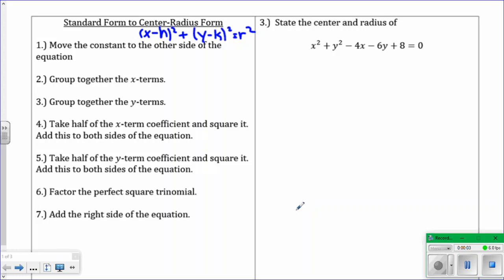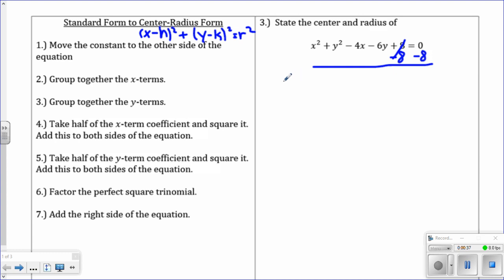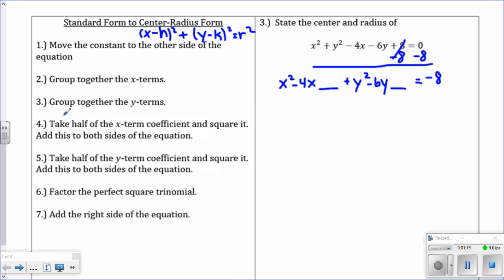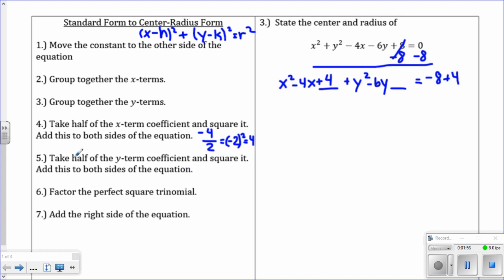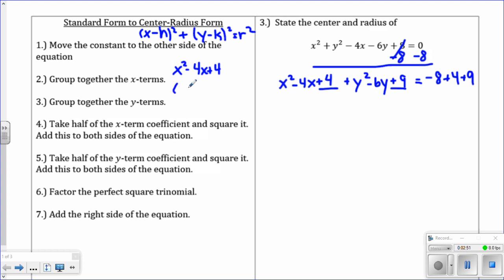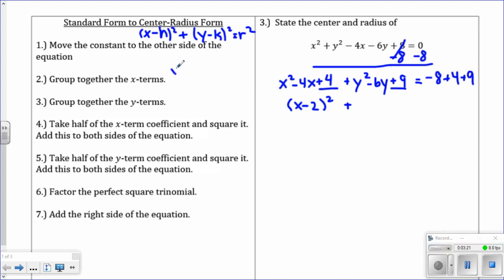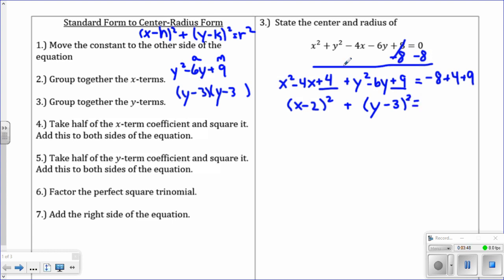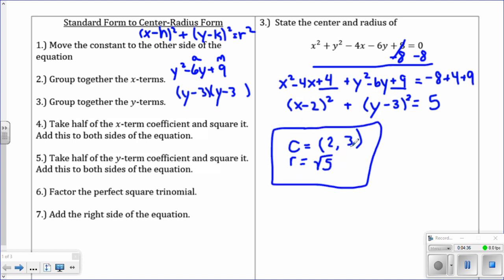10.3 Standard Form of a Circle